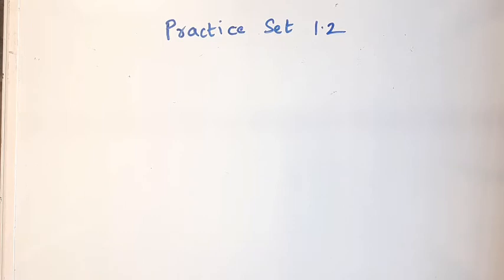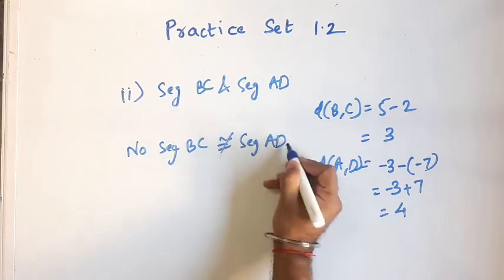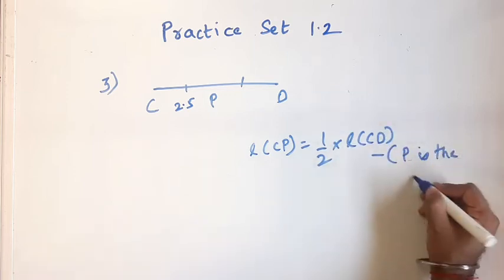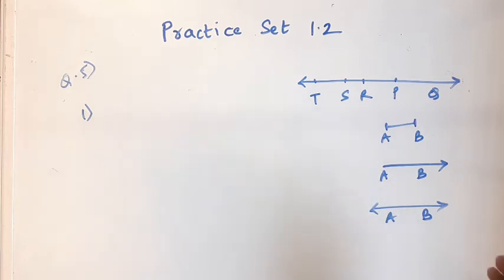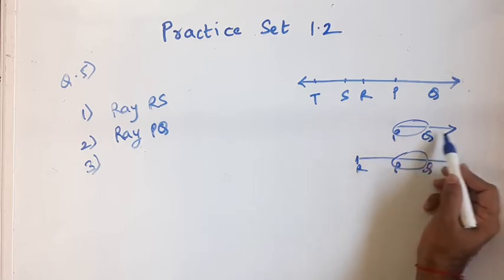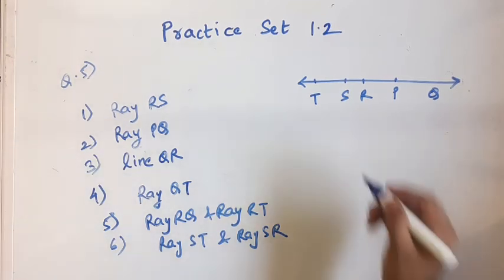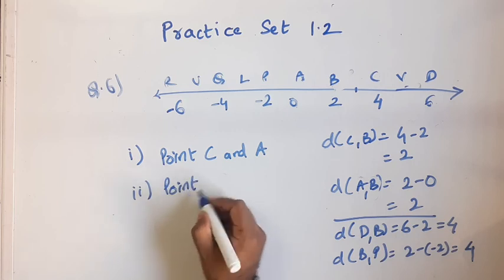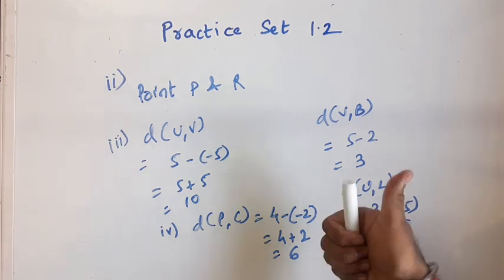STD 9th geometry 1.2 Maharashtra board